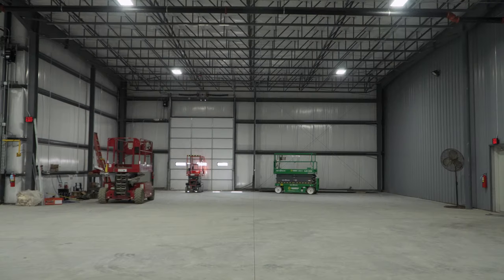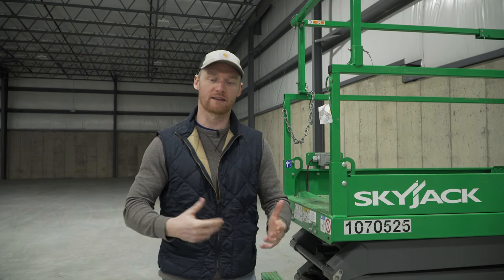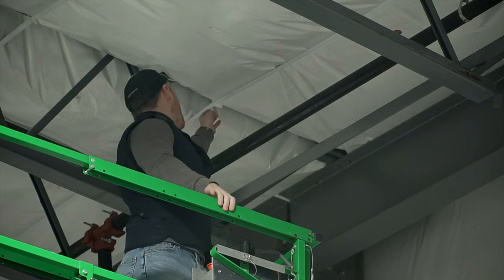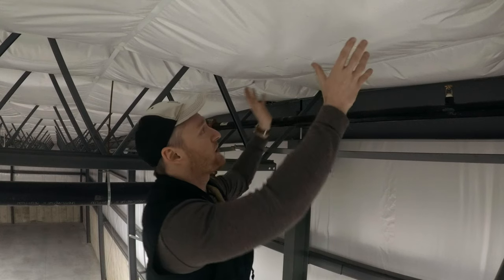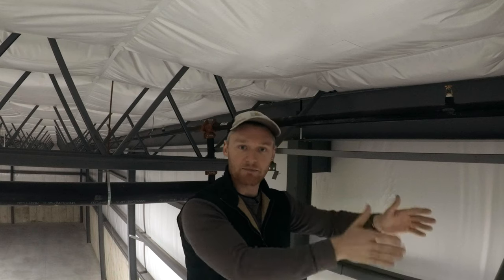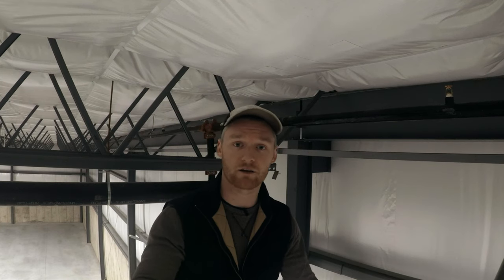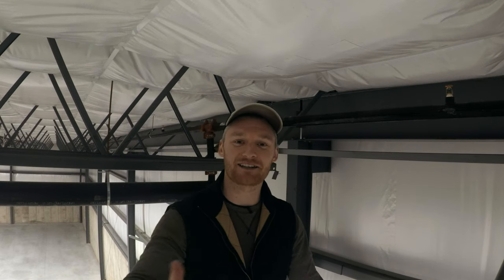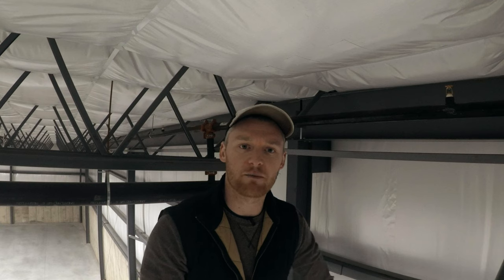Roofing and Wrap-Up/Punch List - Under Construction | Part 5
It was a long winter but the roofing is finally finished. It’s been ~2 months since we’ve been on site so we thought it was a good time to talk about the punch list as well. We’re almost finished with this project- just a few loose ends to tie up here and there! If you want to keep up with the process and progress of this build as well as future builds please subscribe and click the little bell icon to get notified when the next video is posted.